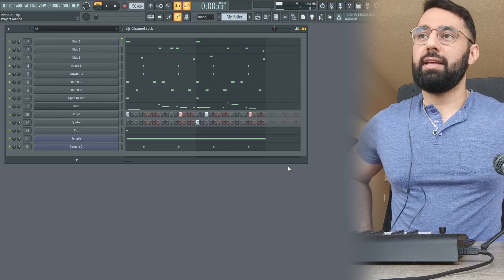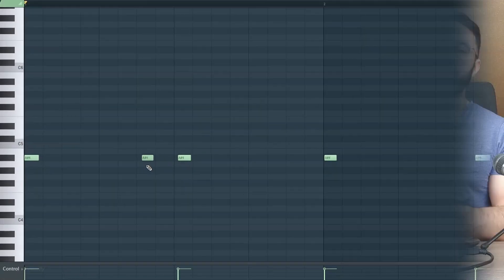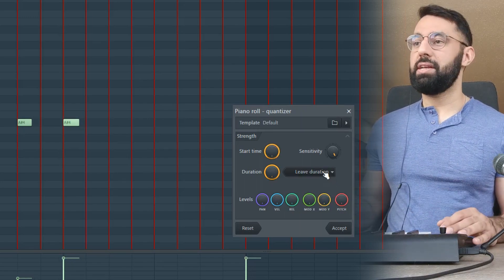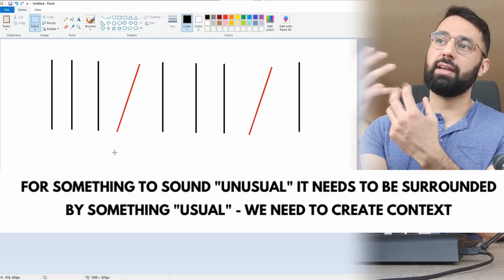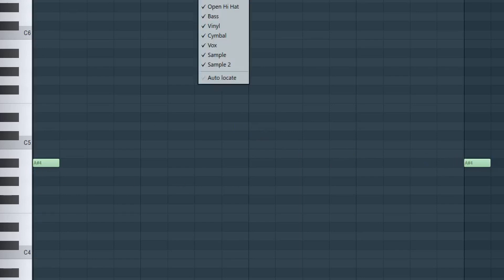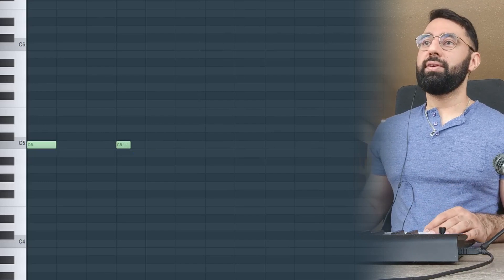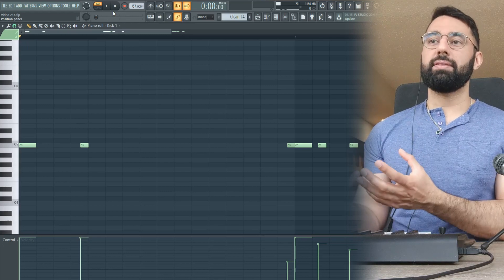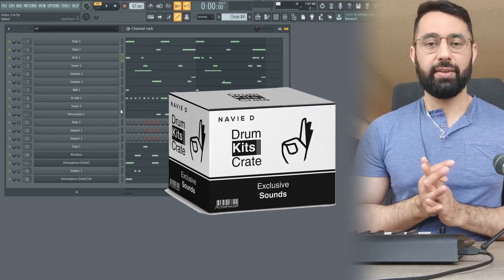Quantizing EXPLAINED (When and How To Quantize in FL Studio)